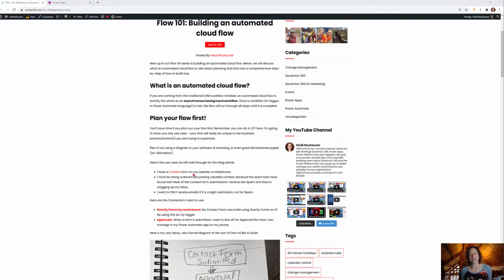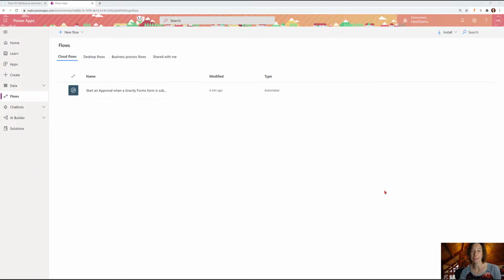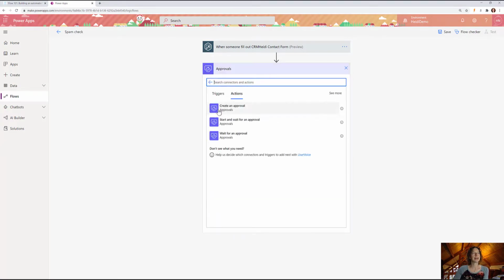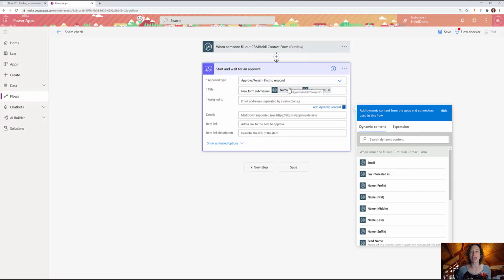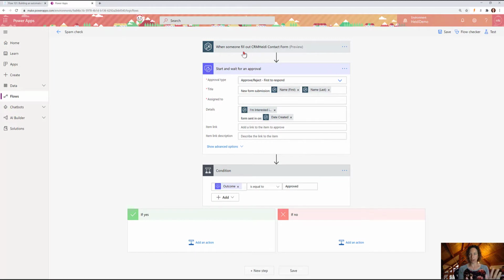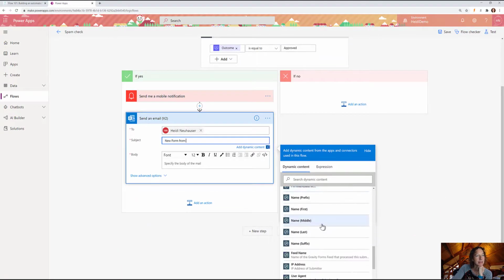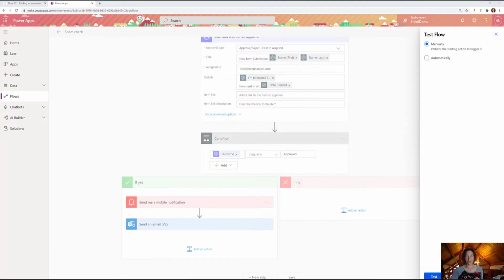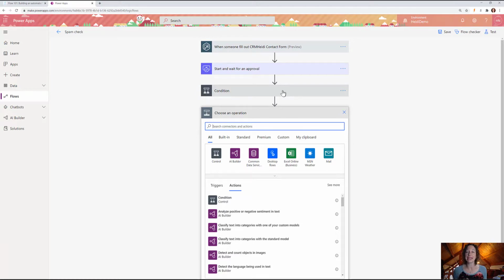Flow 101: Making an Automated Cloud Flow in Power Automate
Next up in our Flow 101 series is building an automated cloud flow. In this video, we discuss what an automated cloud flow is, talk about planning and dive into a comprehensive step-by-step of how to build one. In this example, we use 4 connectors in Power Automate: Gravity Forms by reenhanced, Approvals, Notifications and Office 365 Outlook.

0:00 Intro & sample use case
3:11 Create a new flow & set up trigger
5:30 Using Approvals
9:16 Using a Condition Control
14:32 Flow walk-through
16:00 Test flow
17:24 Managing your flow